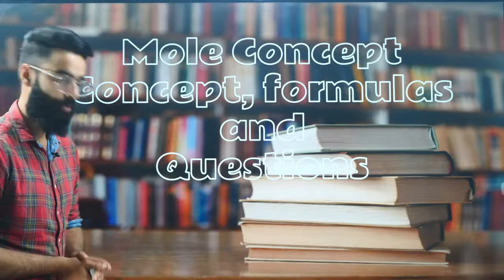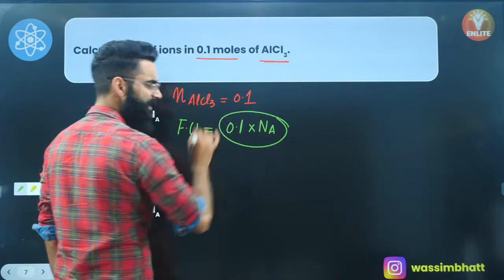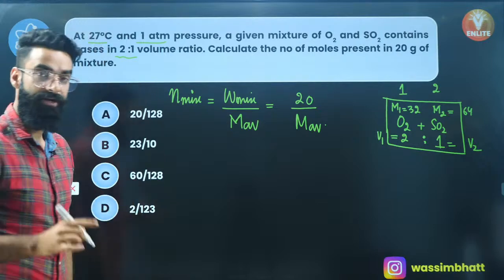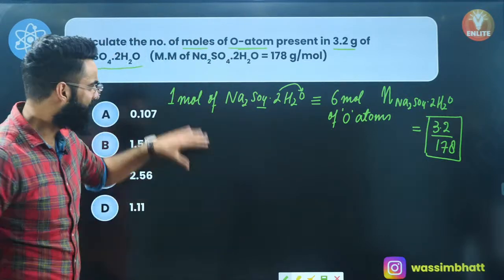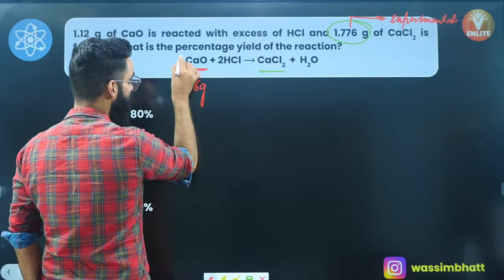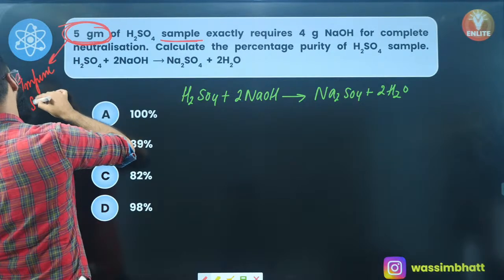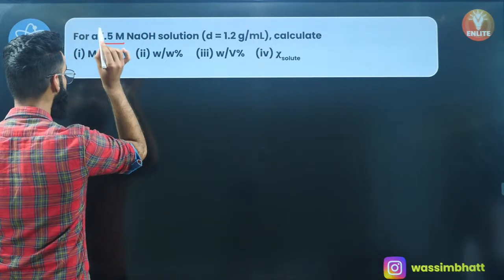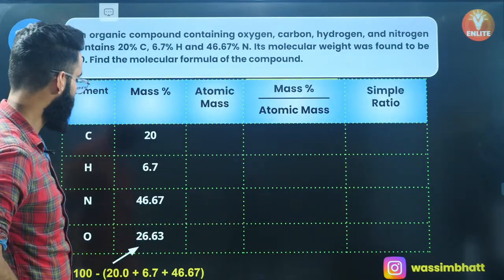Mole Concept👉Formulas & Questions | NEET 2022 & JEE 2022 | NEET/JEE Chemistry | Vedantu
Hello Students, watch the amazing session on Mole Concept for JEE 2022 & NEET 2022. Here, Waaim sir will take you through Mole Concept👉Concepts, Formulas & questions🔥 for the JEE and NEET Exam 2022. The students who are preparing for JEE/NEET 2022- 23 Exams watch the complete session. This Zero to SuperHero series is especially for the students preparing for JEE/ NEET Exam. Do not miss this series sessions. The topic Mole Concept and the questions would be discussed in complete detail. If you want to score high in the JEE/NEET Chemistry Exam paper, then this session will help you get more marks.

🔥📢Class 12th & 13th/Dropper JEE MAIN Target 2022 Crash Course Lite👉